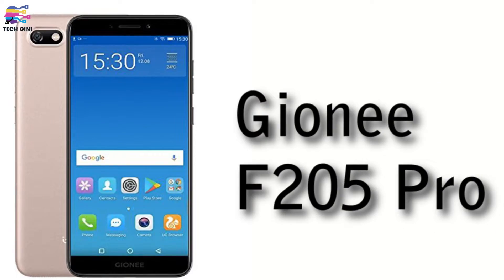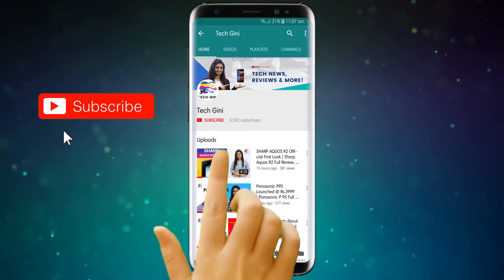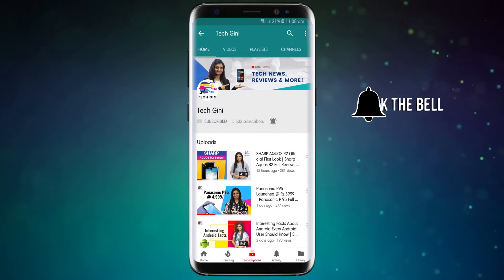Gionee F205 Pro Launch Date, Price in India, Review in Hindi, Official First Look, Specs, Features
Watch the video to know more in detail about the Gionee F205 Pro.